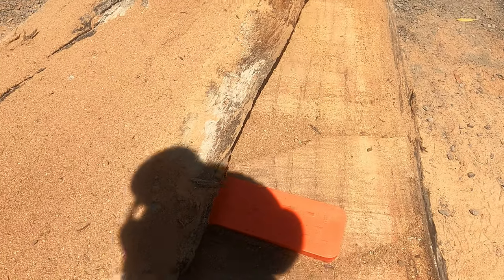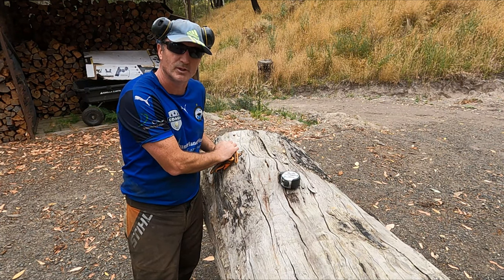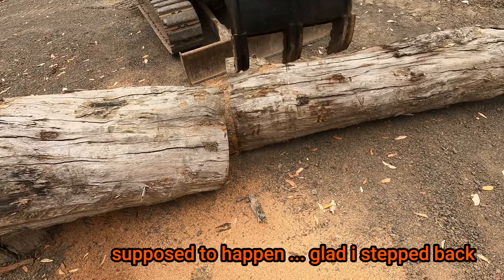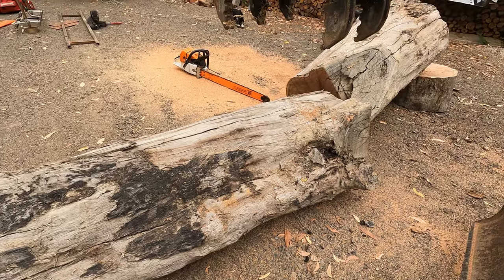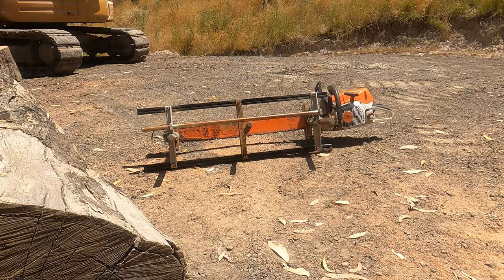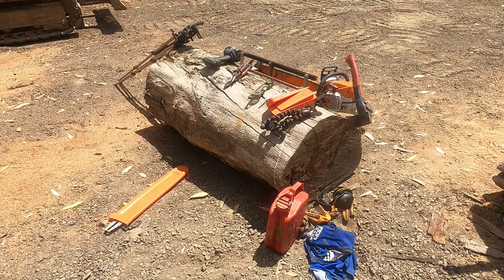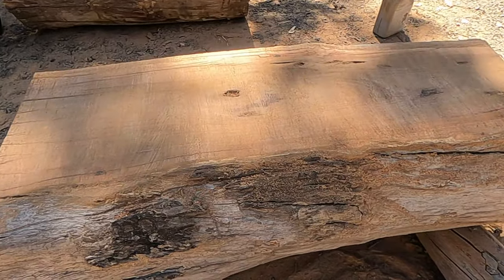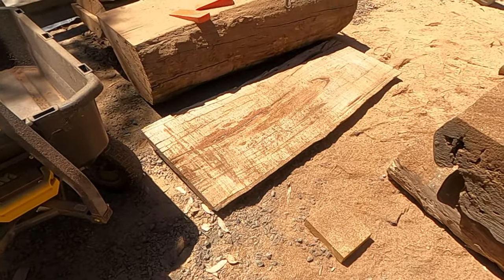Building a Garden Table from Logs - Part 3 - 2022 #06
in this video from 2022, I'm working in the woodyard, trying to find the best slabs of wood for the table top for my rustic garden table.
I start milling with the Farmertec MS660, its decides to fail again, so i finish with the MS462 CM.

I have an image of how it will turn out, but who knows what will happen

Join me as I continue the process of clearing my land acquired in 2017. The land had stood empty since Feb 2014, after a bushfire passed through and burned the forest and house.
please refer to the link below for the Channel Intro and Project Preview Jun 2017 to Feb 2021